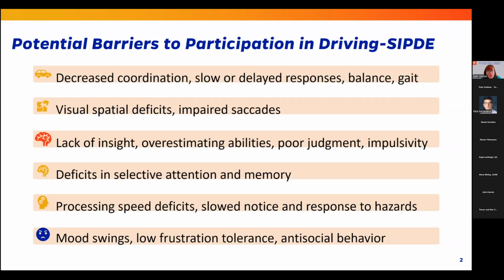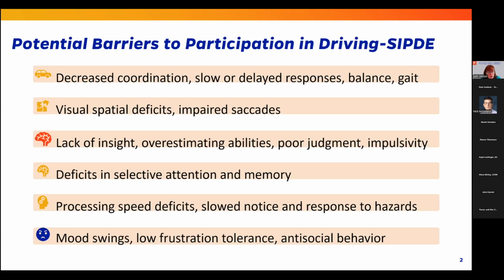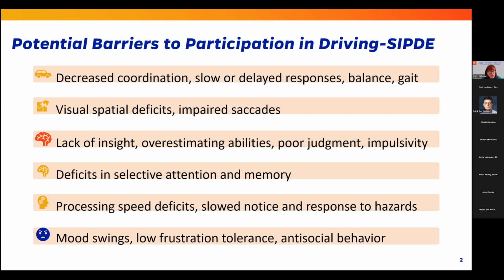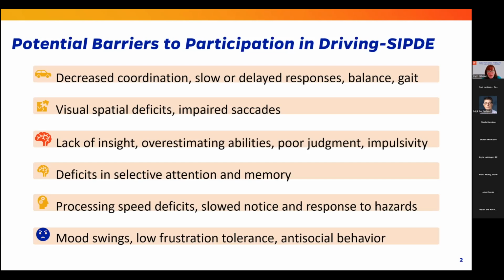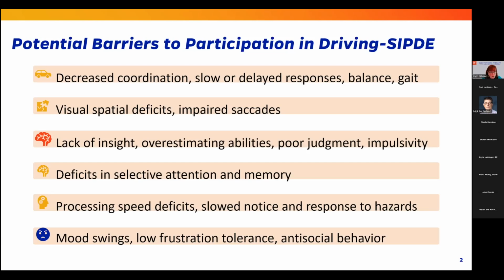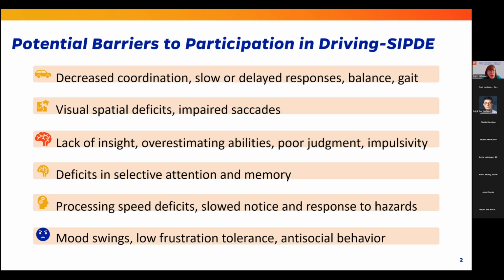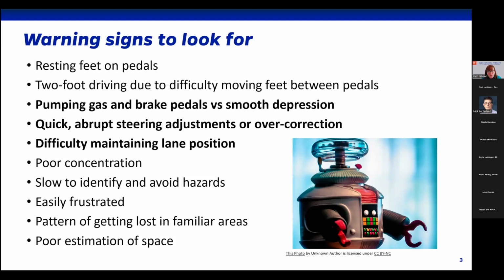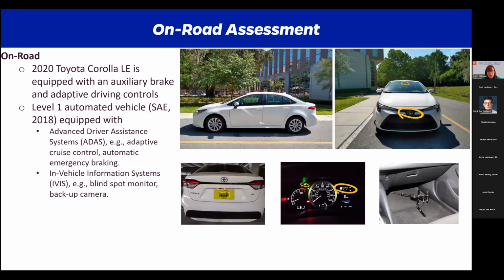Driving and Huntington's Disease - 2024 HDSA Educational Symposium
Beth Gibson, an occupational therapist, discusses driving tests and what may change in Huntington's driving.

The Norman Fixel Institute for Neurological Diseases at UF Health believes that the best care and treatment for neurological disorders is personalized to the needs of each patient.

When patients visit the Fixel Institute, they can have appointments to not only see their neurologist but also receive physical therapy, occupational therapy, nutritional guidance and more – all in one central location.

Bringing all these specialties together makes the Fixel Institute the best place to take your loved one for care and treatment of Parkinson’s disease, dystonia, Tourette syndrome and tic disorders, ALS, MS, traumatic brain injury, Alzheimer’s disease and more.